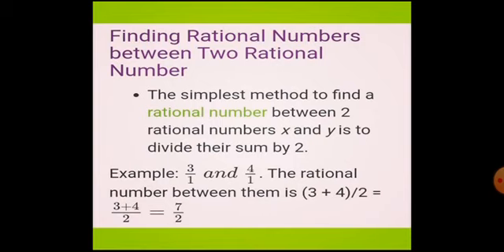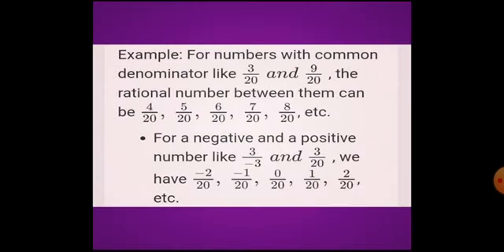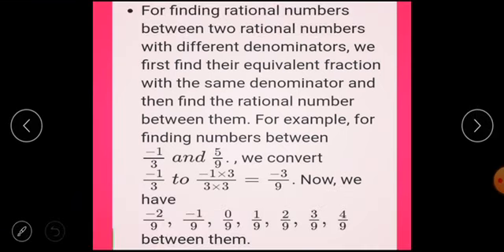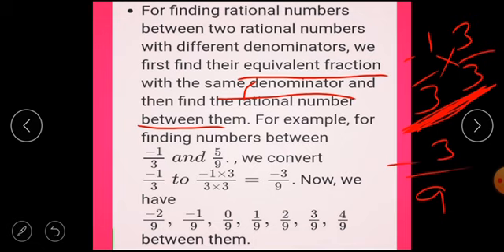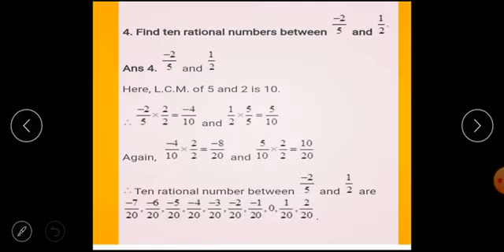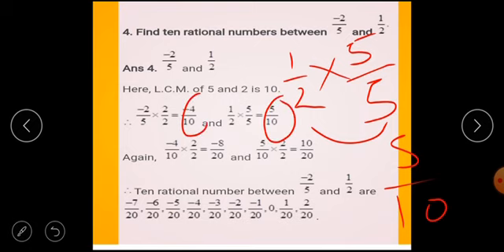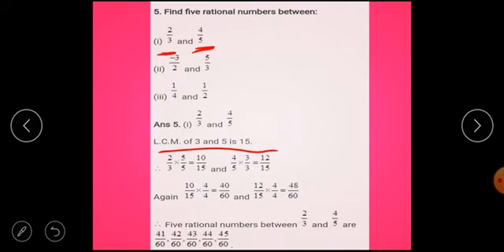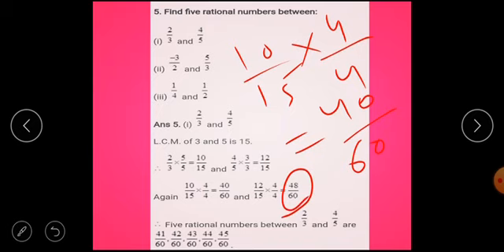Class 8. Ex-1.2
Finding rational numbers between two rational numbers